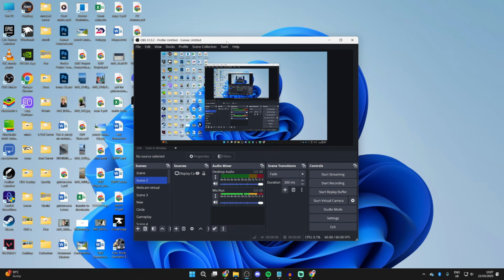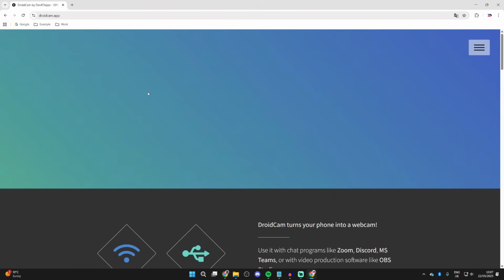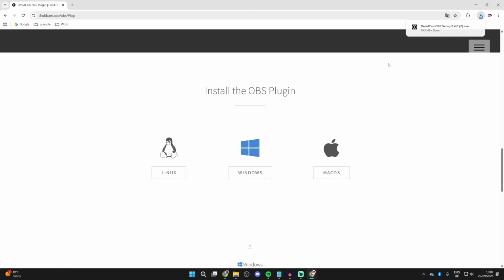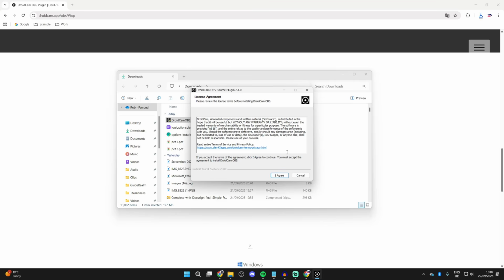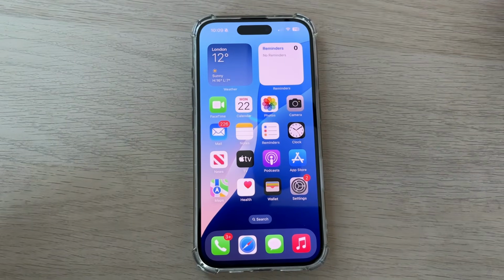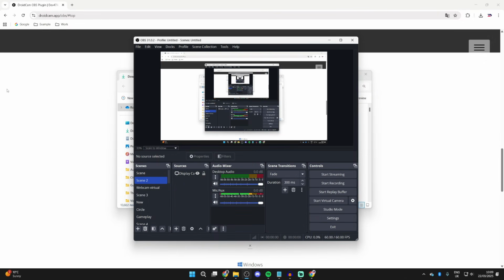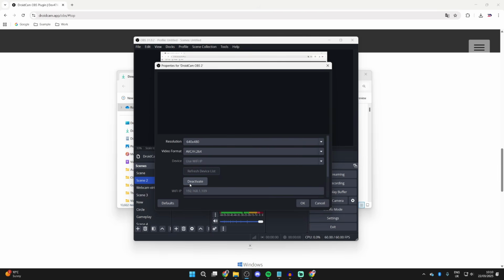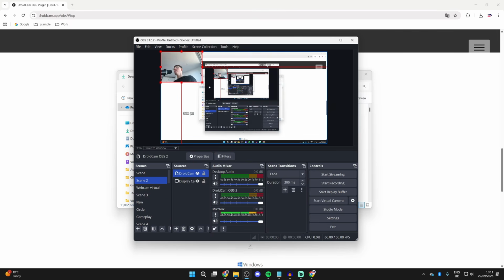How To Set Up Droidcam On OBS - Step By Step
Learn how to set up droidcam on obs in this video.

GuideRealm